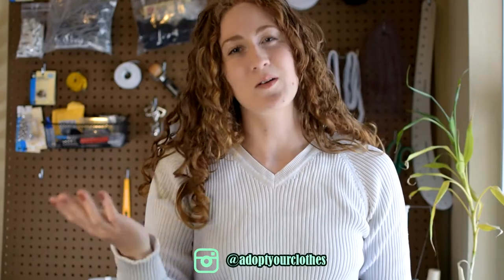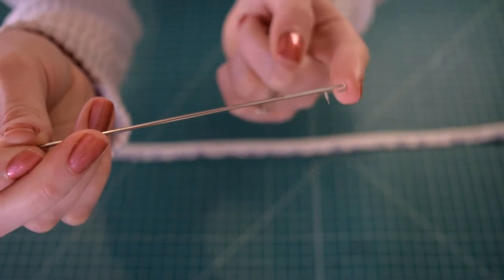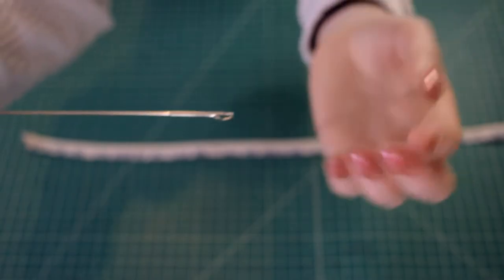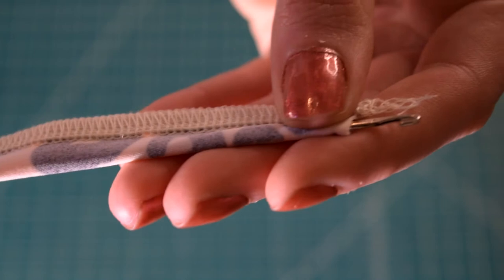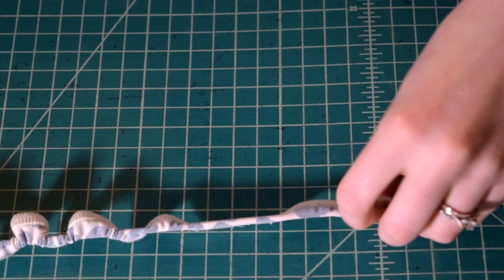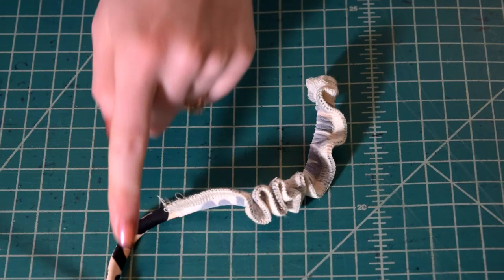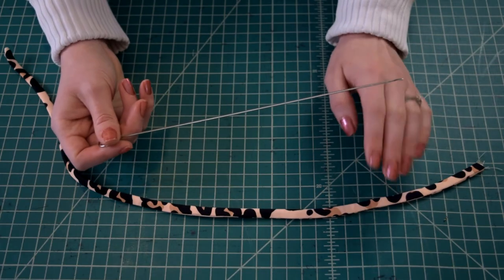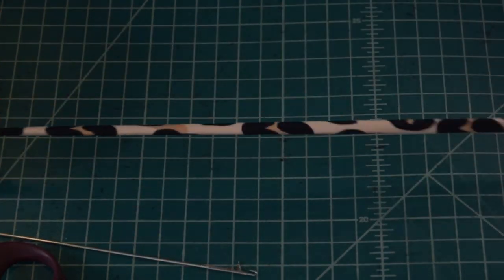How to Use a Loop Turner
Learn how to turn your straps fast with a loop turner!